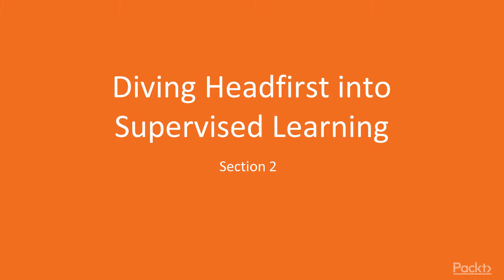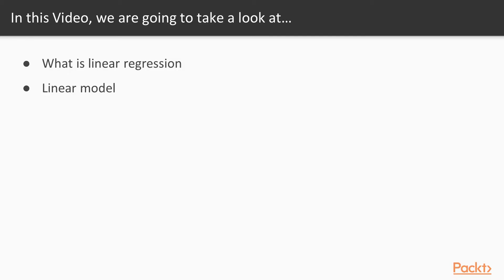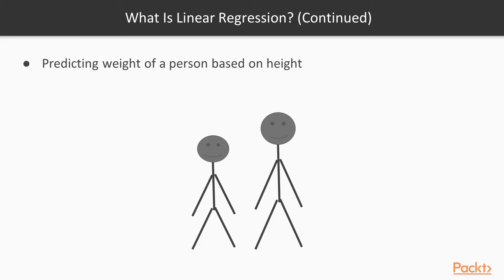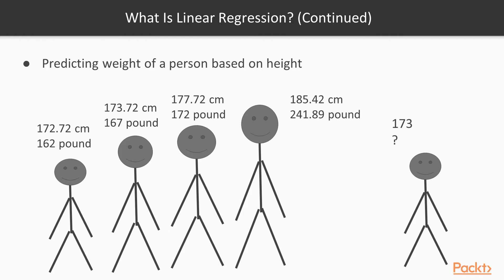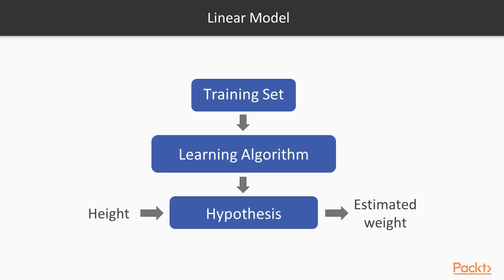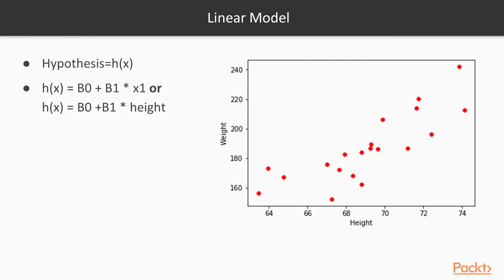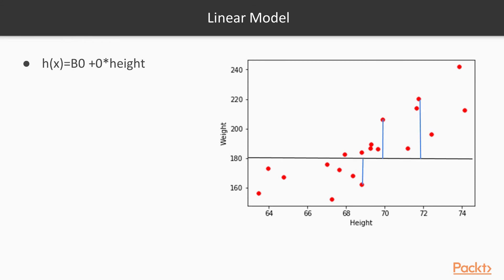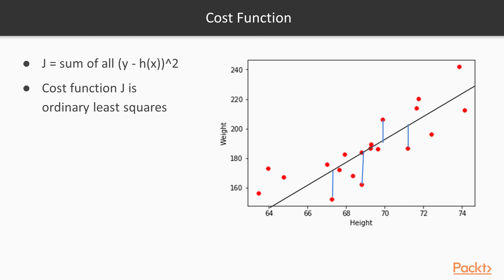Hands-On Machine Learning using JavaScript: Understand Regr with Linear Regression|packtpub.com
This video tutorial has been taken from Hands-On Machine Learning using JavaScript. You can learn more and buy the full video course